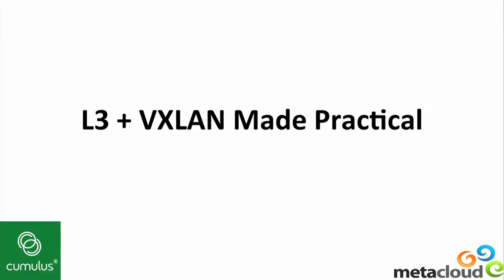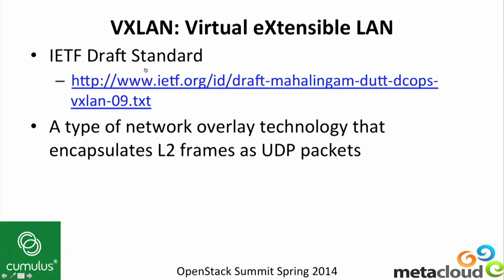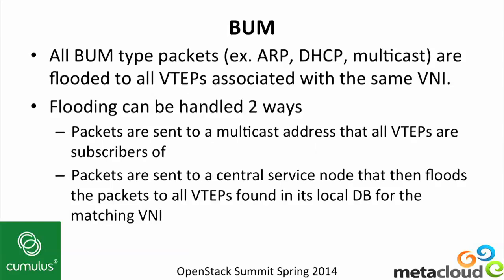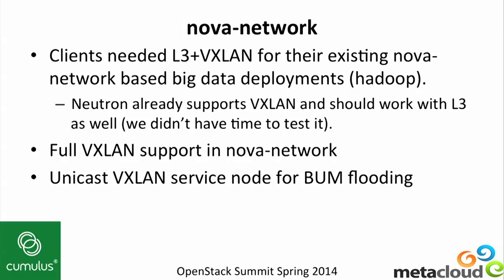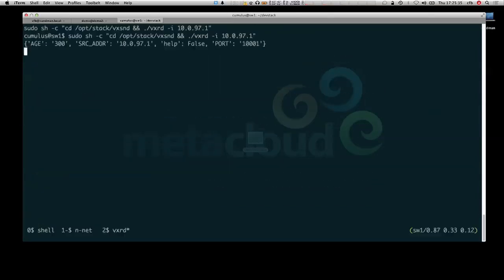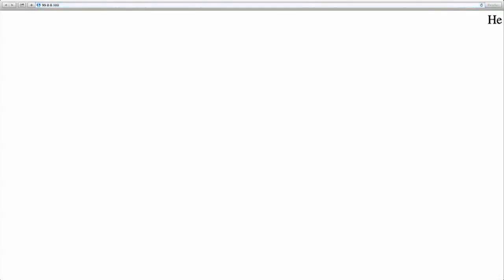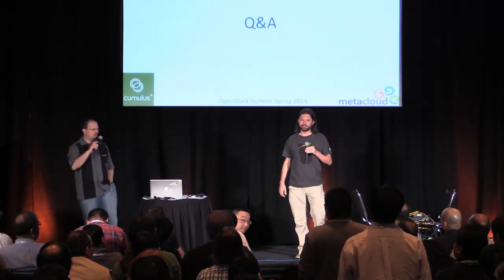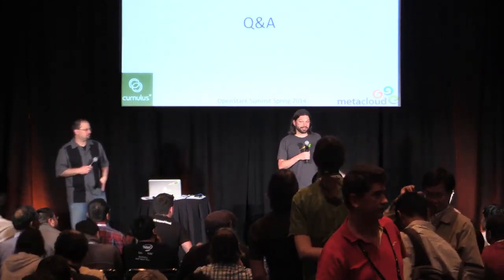VXLAN Made Practical: VSwitches and Linux Switches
SDN is the hot topic in cloud networking. Overlay networks and VXLAN in particular are the de facto standard to implement virtual networking for clouds, due to wide support in the Linux kernel and the latest switches from leading networking vendors.

We will be describing how Neutron and other OSS tools can be used to provide L2 connectivity to VMs via VXLAN over a non-blocking ECMP IP fabric. We will also be demonstrate how a simple service node script can eliminate the need for multicast in th